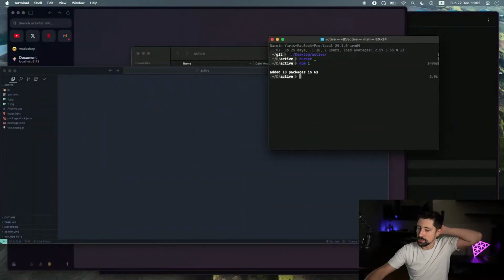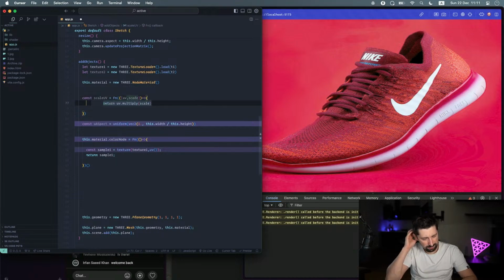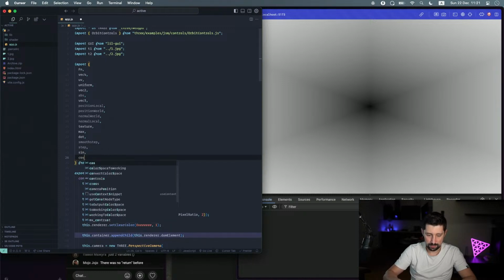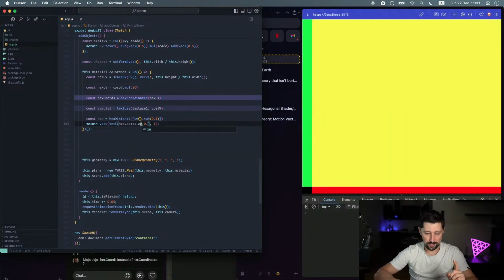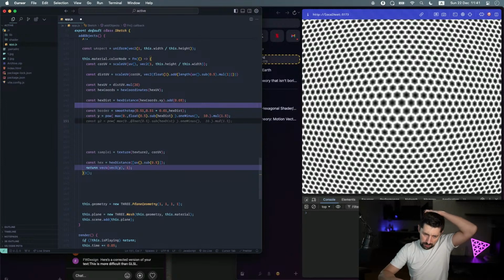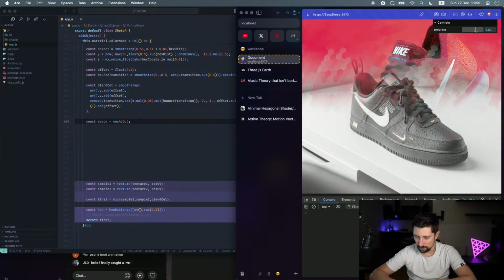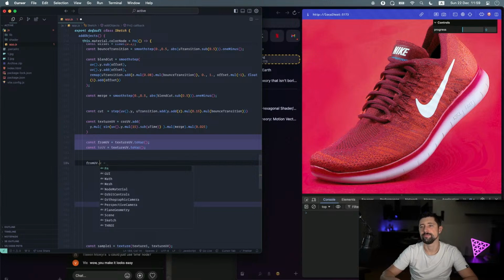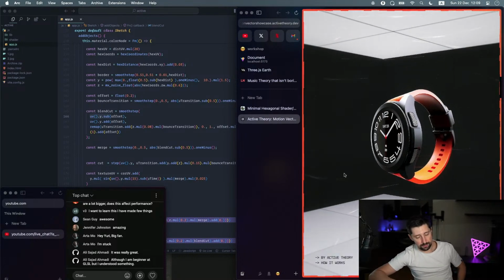Shader image transition with threejs and TSL